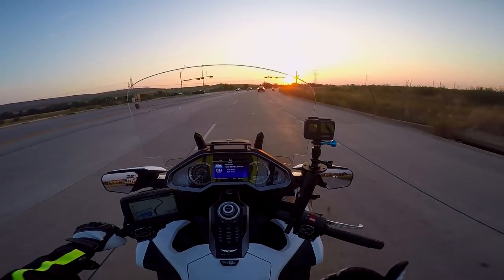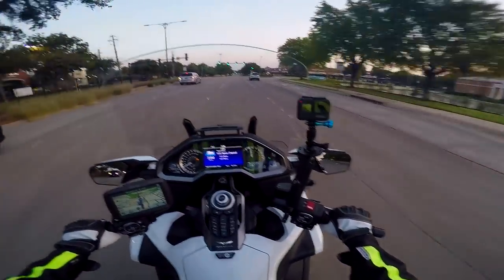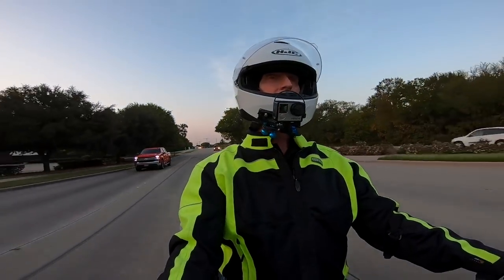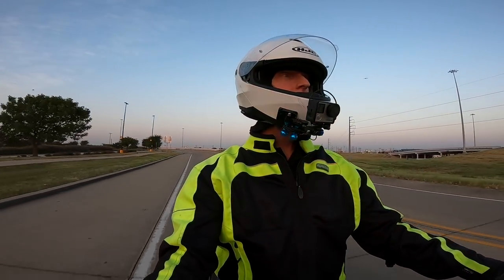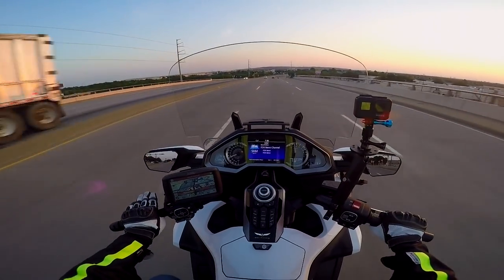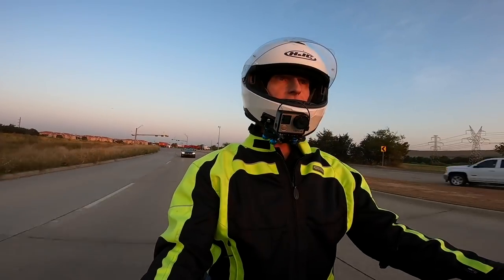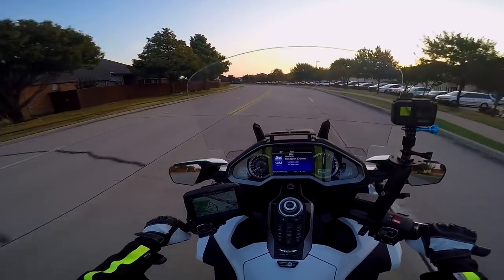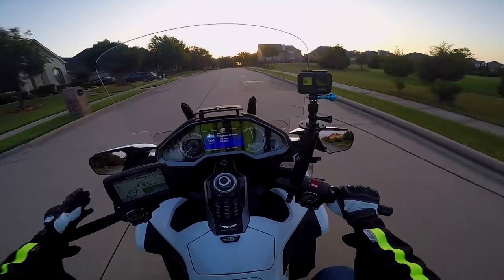Reviewing the Brakes on the 2018+ Honda Goldwing | Moto Vlog | CruisemansGarage.com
In this video I review the brakes on the 2018+ Honda Goldwing.

If you are having trouble finding the Goldwing Maintenance Videos you have purchased, check out this help